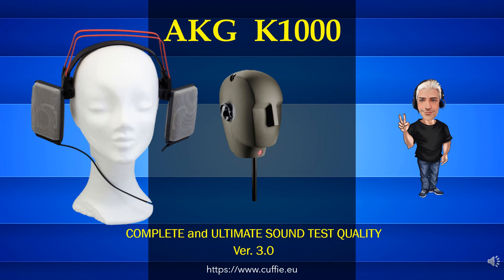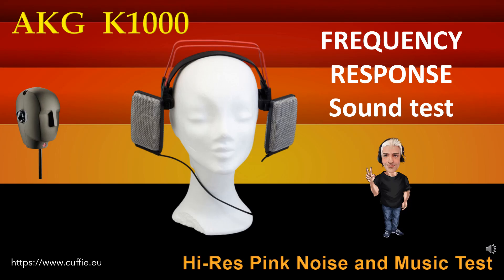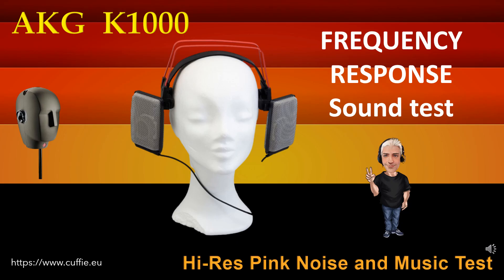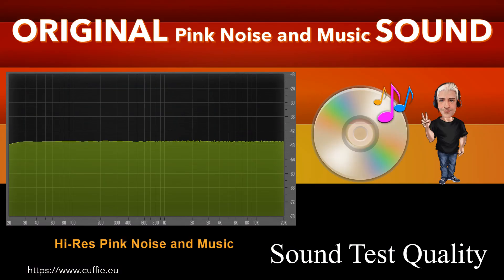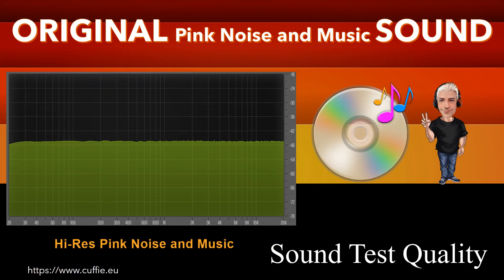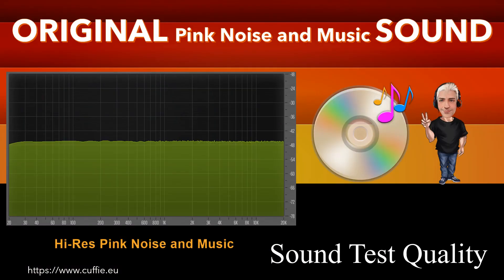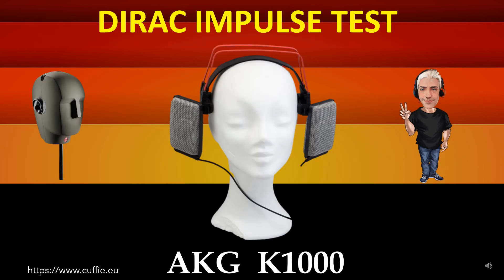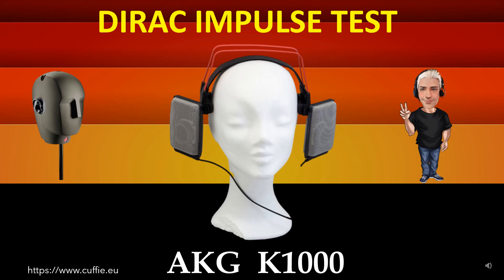AKG K1000 - Sound Demo, Sound Test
AKG K1000 - Review, Recensione, Sound Demo, Sound Test, Measurements, Frequency Response, Dirac Impulse, Mic Test, Gaming, Mixing, Test, обзор, Headphones, Hifi, Cuffie, Cuffia, Headphone.

00:00 INTRO
01:12 TEST FREQUENCY RESPONSE WITH PINK NOISE
03:11 TEST FREQUENCY RESPONSE WITH MUSIC
05:53 INTRO DIRAC IMPULSE
06:41 TEST DIRAC IMPULSE
07:53 TEST NUMERICAL EVALUATIONS